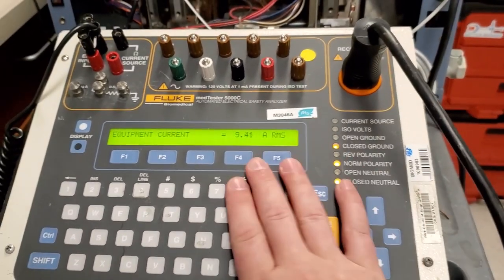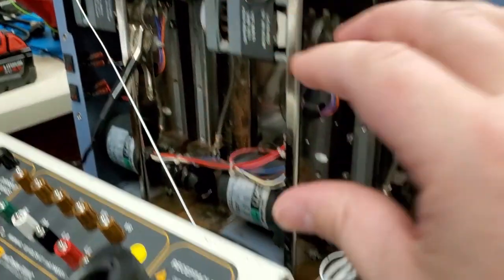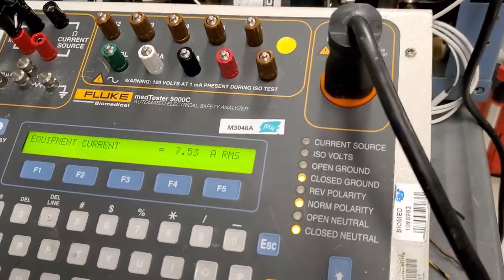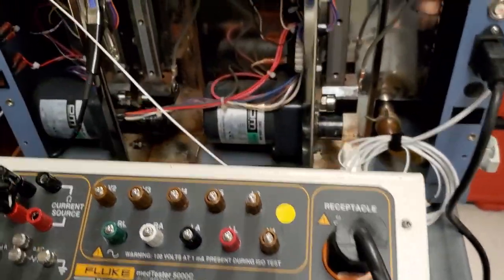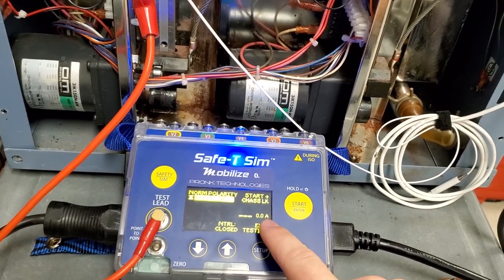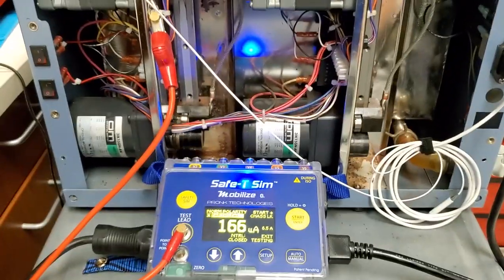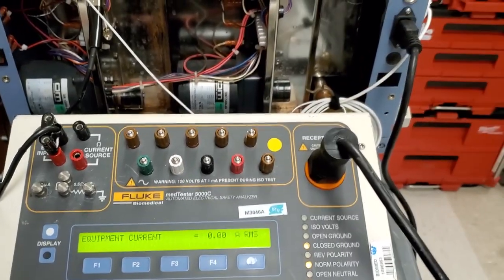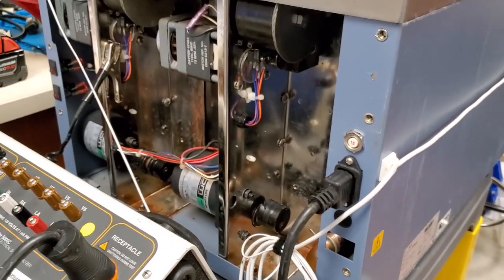Troubleshooting With An Electrical Safety Analyzer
An electrical safety analyzer is a multifunction tool which can make troubleshooting certain problems much much easier.
Here I'm using it for diagnosing an overcurrent situation. I am trying to grow this channel to deliver better content.